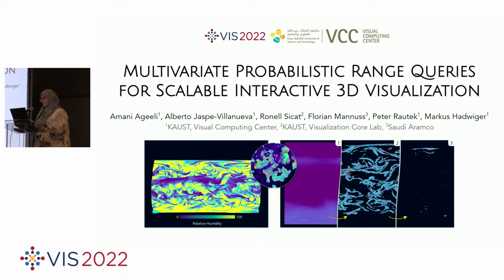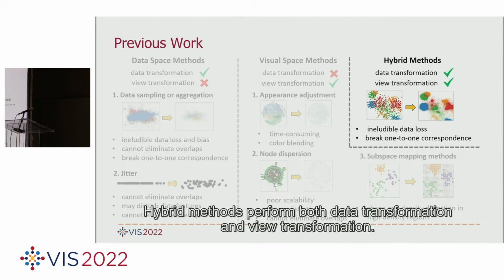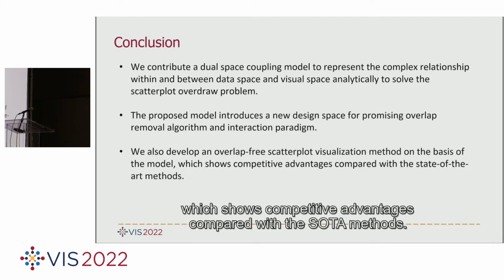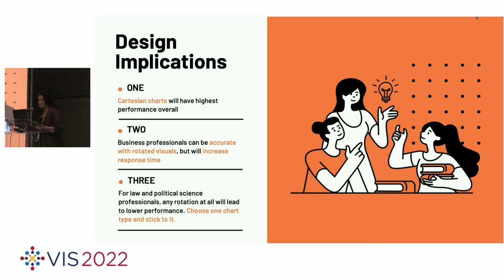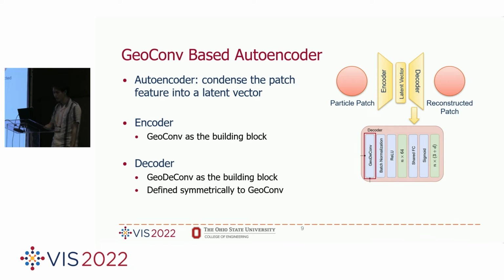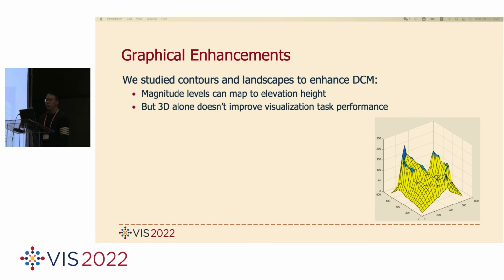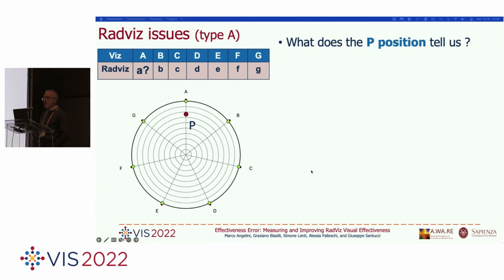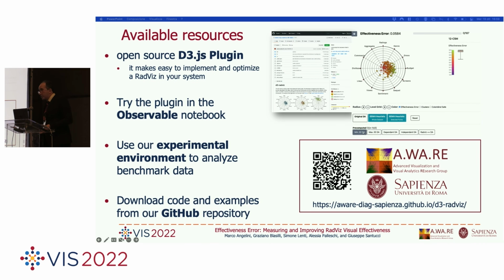IEEE Vis 2022 - Dealing with Scale, Space, and Dimension